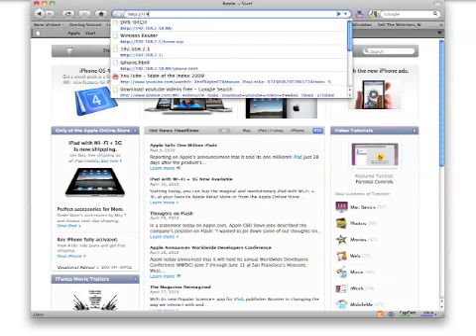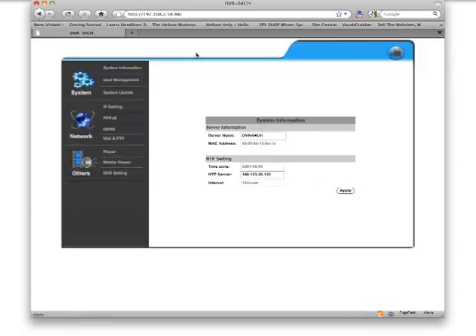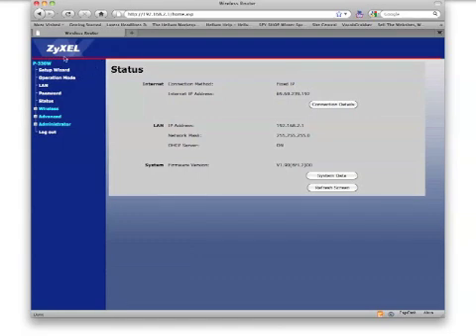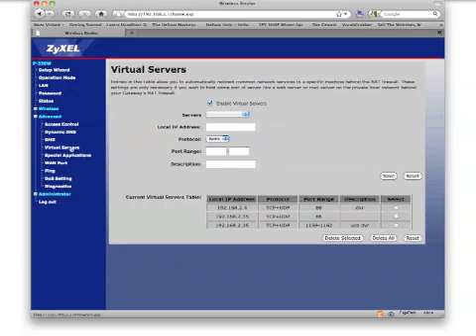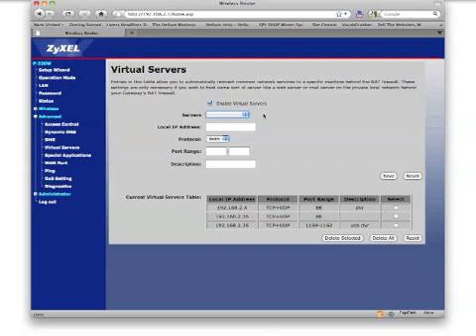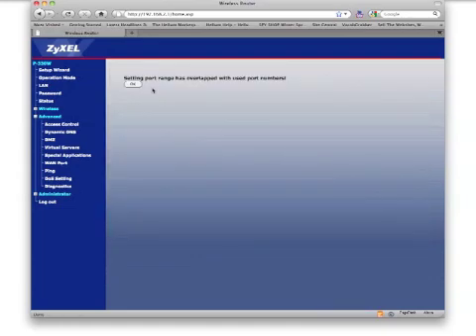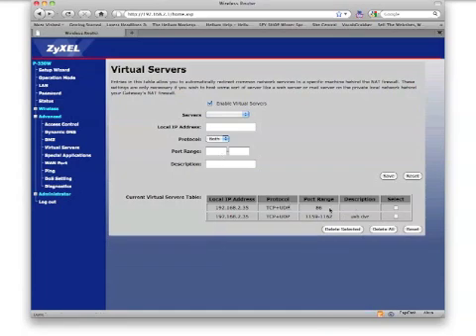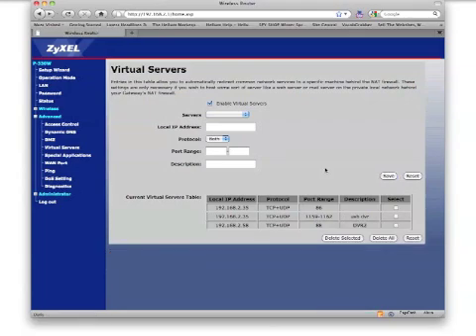Basic Surveillance Camera setup or configuration through DVR, router, for internet viewing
How to connect the DVR to a router and the router to the internet for remote viewing of a 4 or more surveillance camera system through the internet.